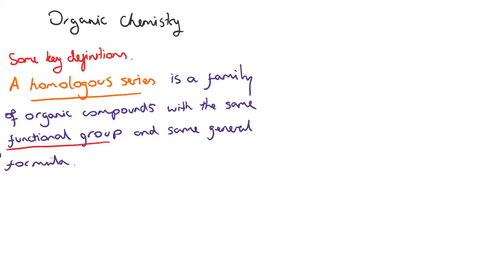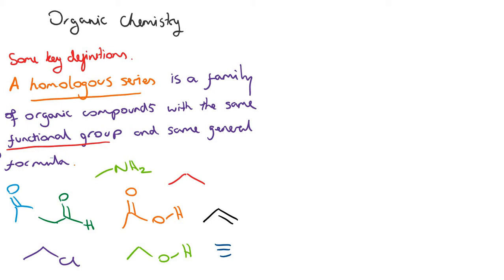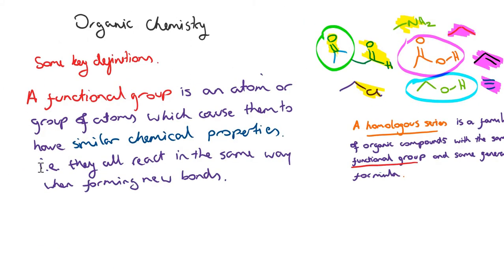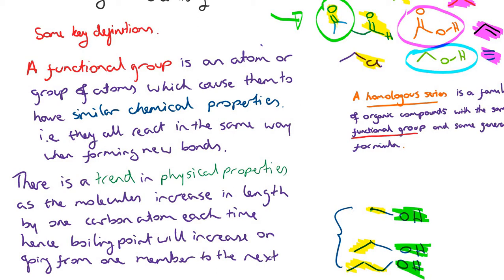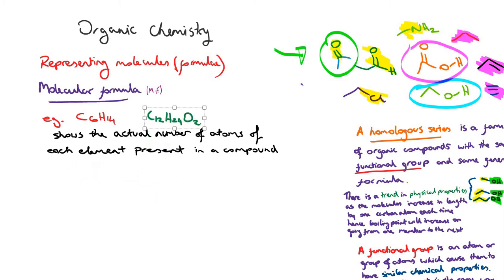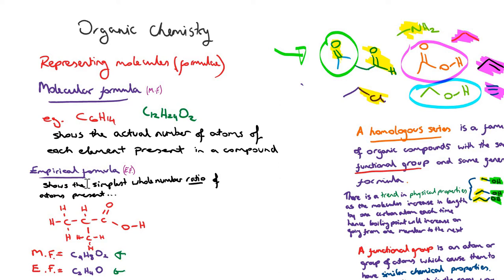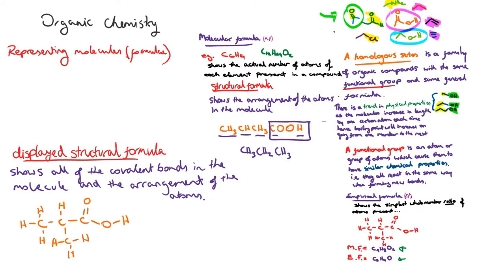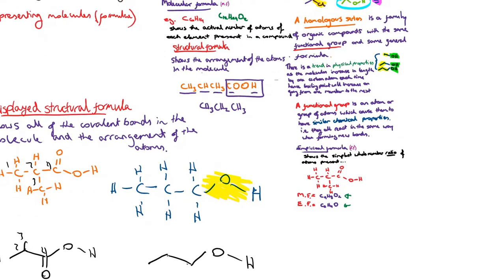Organic chemistry - formula